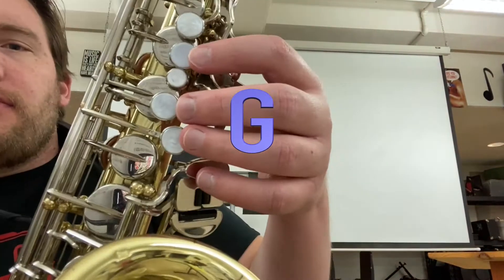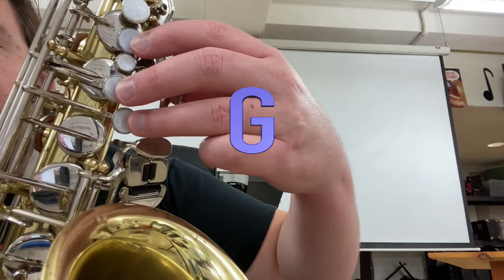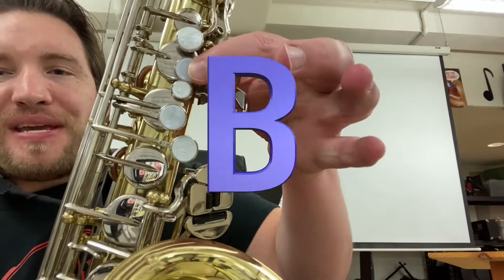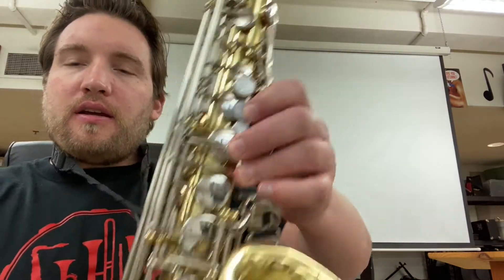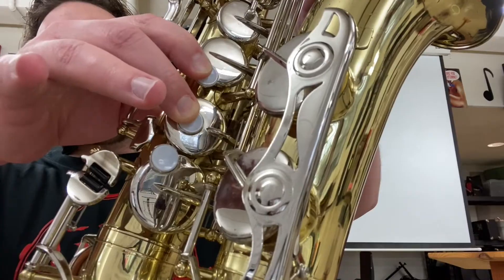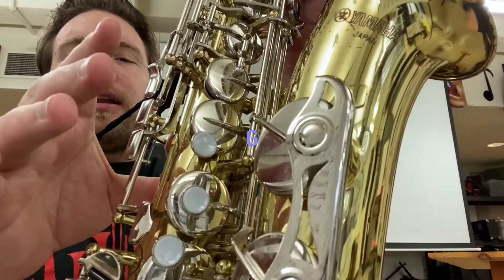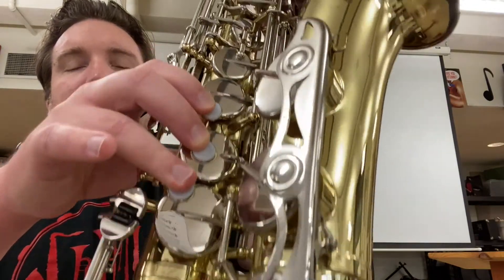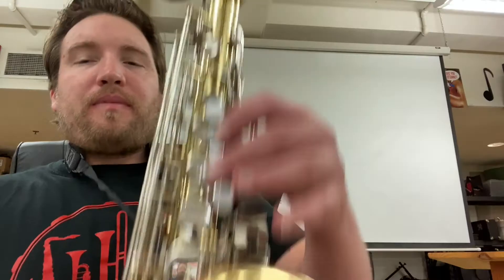How to play the G Major Scale (Concert B-flat) on Alto Saxophone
This is a short, fast paced video taught by a band director on how to play the G Major Scale (Concert B-flat) on Alto Saxophone. I show you step by step, note by note, how to play.

Saxophone Sheet Music